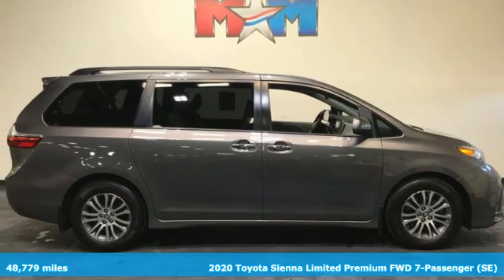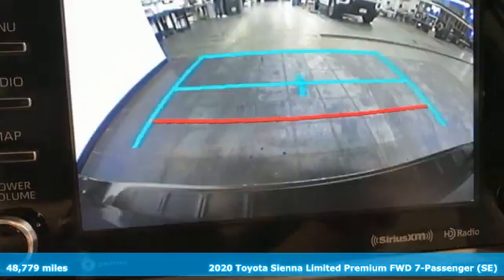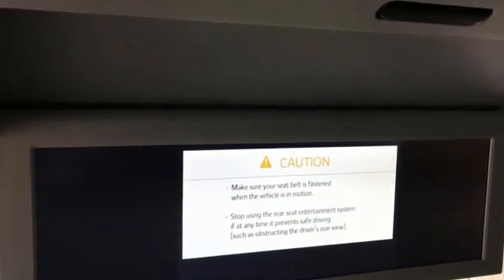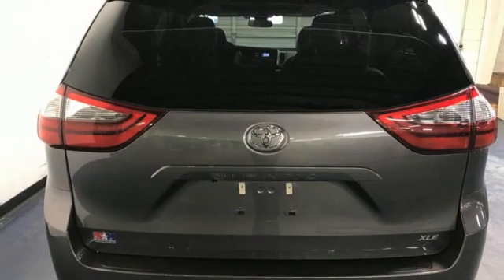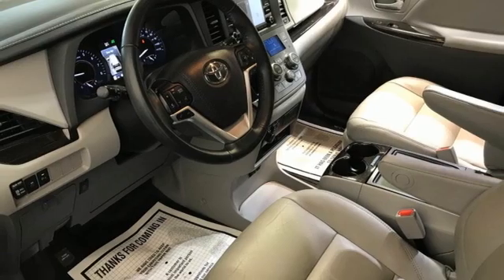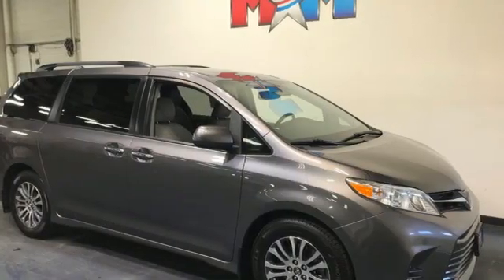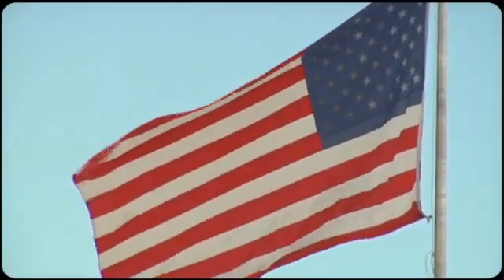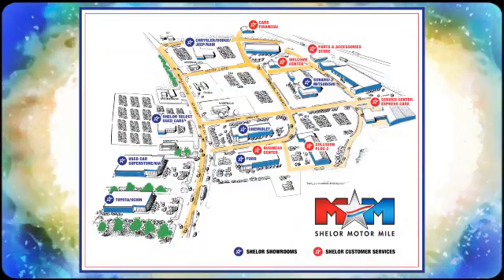Used 2020 Toyota Sienna Christiansburg VA Blacksburg, VA X62245 - SOLD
Year: 2020
Make: Toyota
Model: Sienna
Trim: Mini-van, Passenger
Engine: 3.5L V6 Cylinder Engine
Transmission: 8-Speed A/T
Color: Predawn Gray Mica
Interior: Ash
Mileage: 48779
Stock #: X62245
VIN: 5TDYZ3DCXLS032065
Nice. Predawn Gray Mica exterior and Ash interior. FUEL EFFICIENT 26 MPG Hwy/19 MPG City!